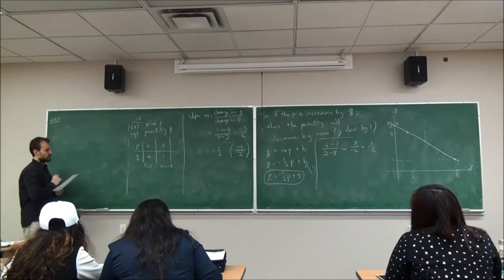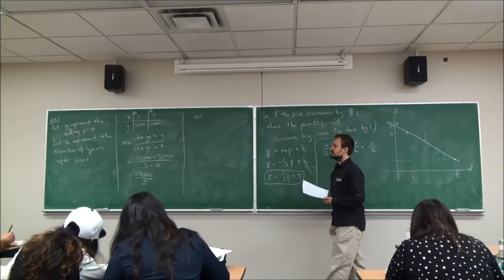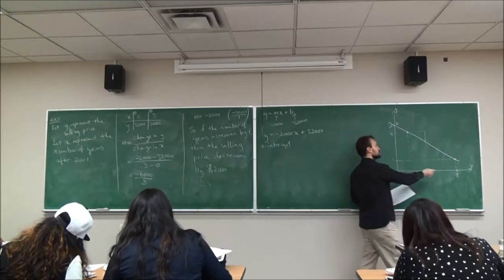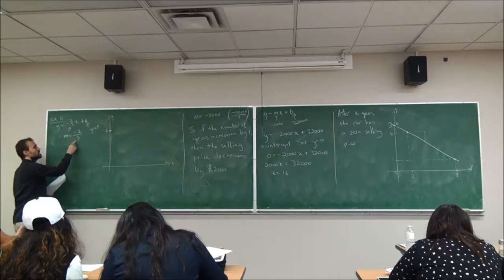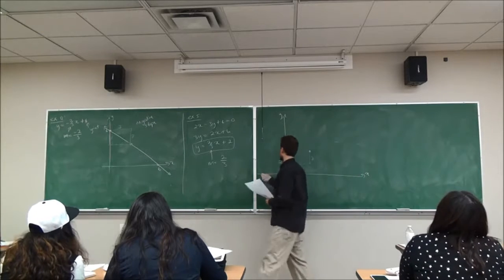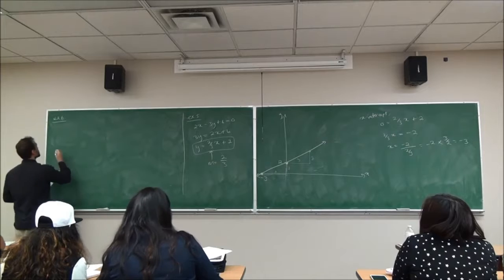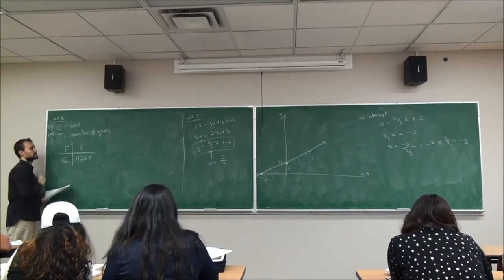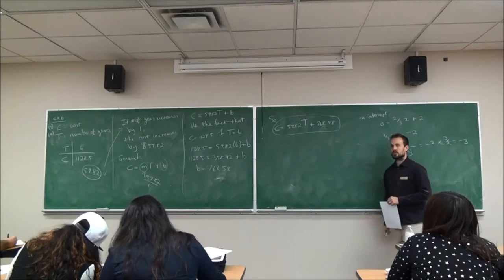twumath101 vid2 5b